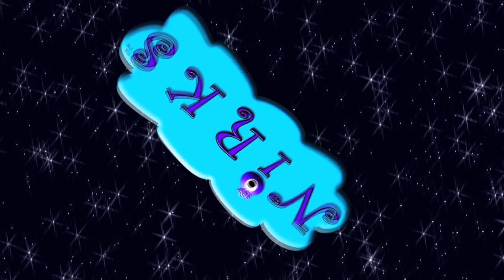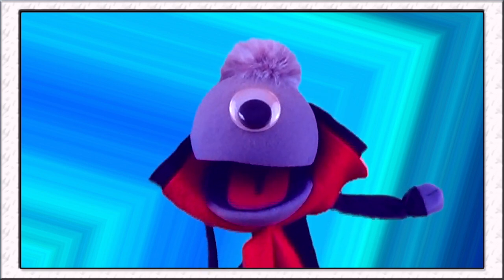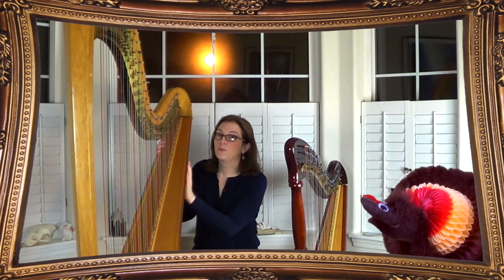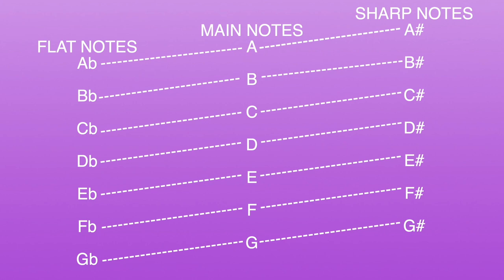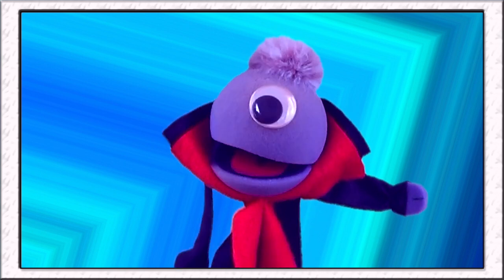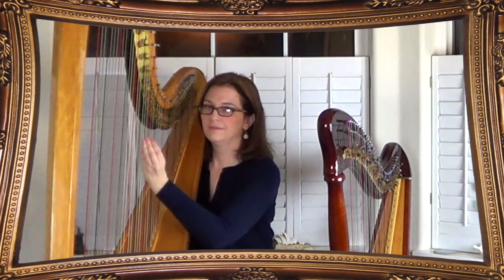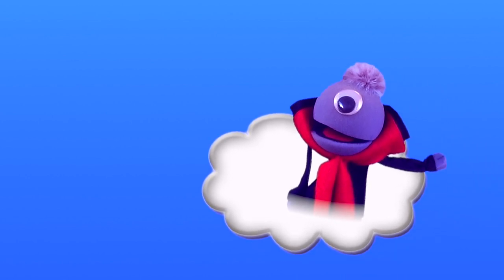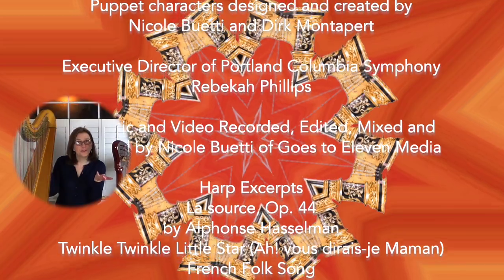Meet the Harp / Meet the Instruments / Learn musical instruments / Nirk's Orchestra for kids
Hi! Welcome to Meet the Instruments! The Nirks have been wanting to start their own orchestra at castle Nirkenstein for ages. Now, thanks to the help of their new friends from Portland Columbia Symphony, they can! Join the Nirks on their musical journey through the orchestra. Meet the Instruments is a 16-part series including our theme song, “Meet the Instruments.”

Let's Meet the Harp!  It's Episode 13 of Meet the Instruments, and time to learn all about a very different kind of stringed instrument - The HARP!  Todd the Turkey has been learning how to play the harp, and his teacher, professional harpist Bethany Evans is here to show us how it works.  The Harp is huge and has so many strings!  How do you know which ones to play?  Why does the harp make you feel like you’re floating on a cloud?  Let’s find out!  Todd and Bethany can show us all the cool things the Harp can do, plus they have a beautiful duet to play for us too!  So, Let's go Meet the Harp!  Gobble...

Todd the Turkey Trivia
What is Todd’s favorite Holiday?  Definitely NOT Thanksgiving!  Todd Likes Arbor Day.
What other hobbies does Todd have?  He tells terrible jokes at the Comedy Crypt and also likes to tap dance.
What is Todd’s favorite song?  Eat Tofurkey – He wrote it himself.  Check it out:

The Nirks give you an up close and personal look at each of their instruments with their professional musician teachers from Portland Columbia Symphony. This series is a great way to introduce young kids (and kids at heart) to all of the musical instruments that make up a symphony orchestra. A wonderful homeschool, or classroom tool to help kids get learn about each instrument that makes up an orchestra. Join the Nirks and Portland Columbia Symphony for Meet the Instruments!